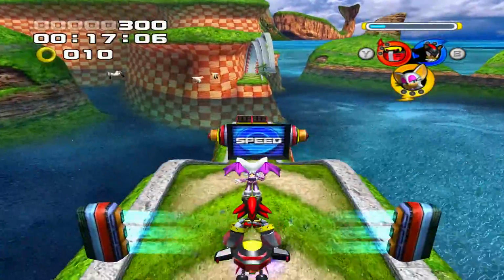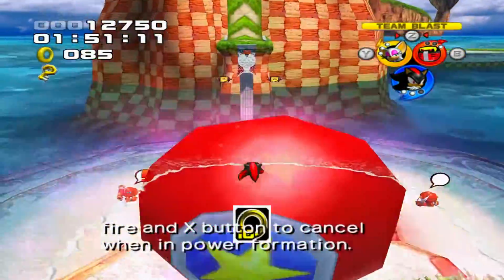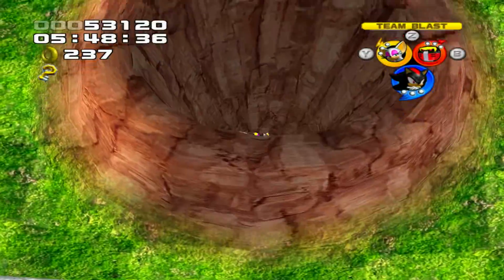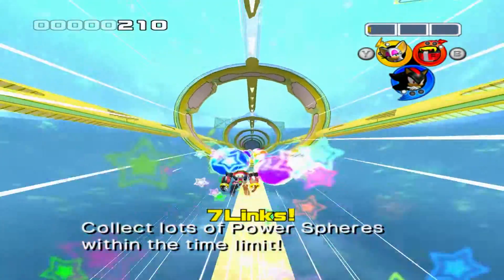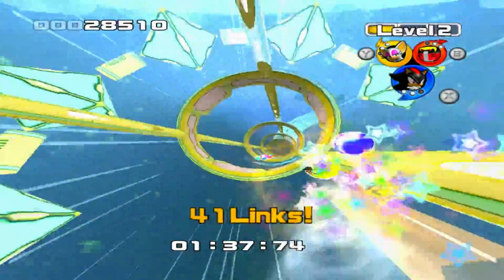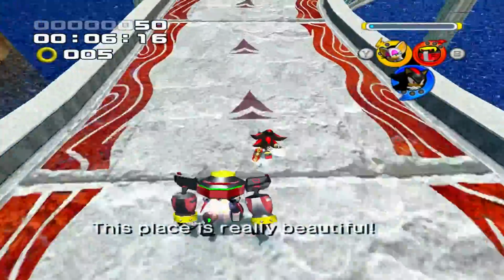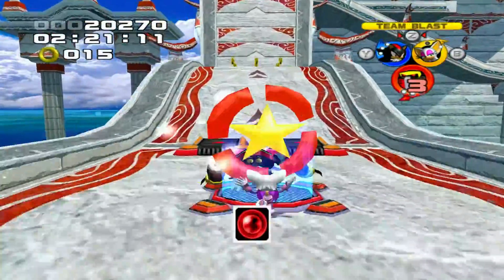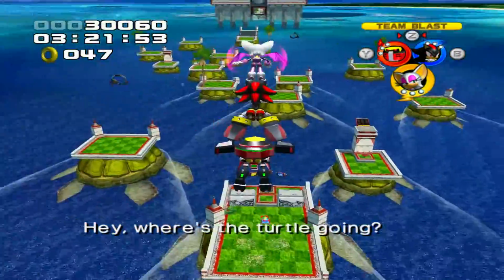Let's Play Sonic Heroes - Team Dark - Part 1 (1080p/60fps)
Yo what's up guys, this is my 1080p Full HD / 60fps let's play of Team Dark of Sonic Heroes for the PC! In this part we play through Seaside Hill, Ocean Palace, and the Egg Hawk boss!